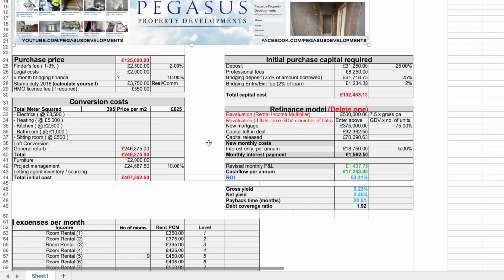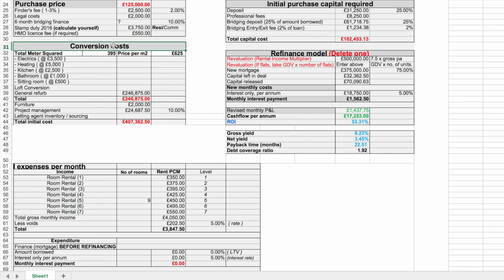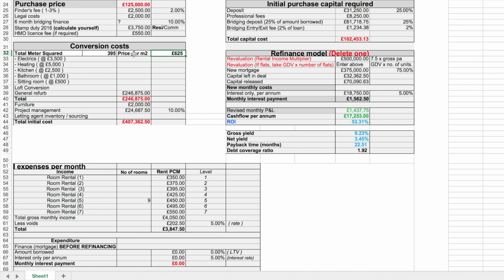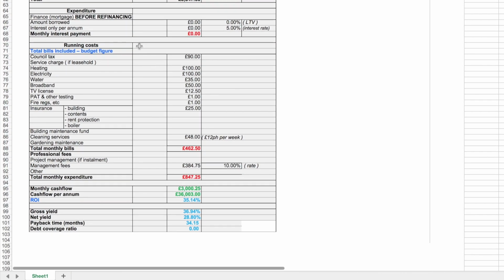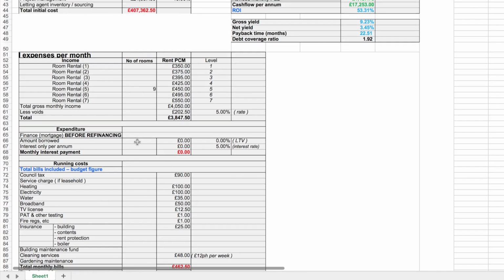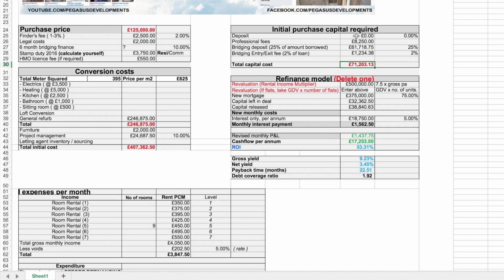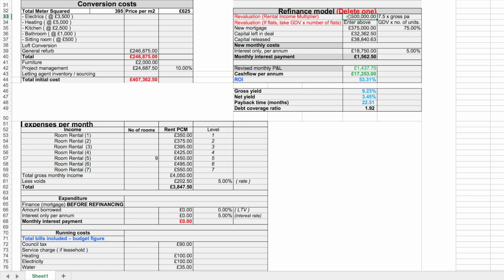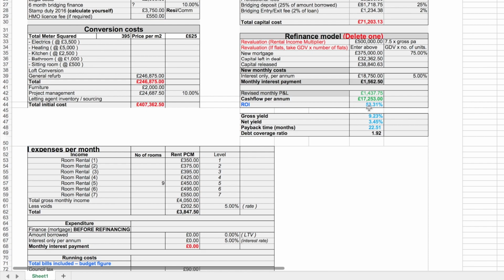ADVANCED Commercial to Resi Deal Analyser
Thanks for checking out our video! No nonsense, factual property investment and development information from active property developers Nick Leatherland and John Colclough, directors of Pegasus Property Group.

John and Nick also run an exclusive group for property developers and investors called UNITY. If you would like to find out more information, or join UNITY you can do so

This video is about ADVANCED Commercial to Resi Deal Analyser